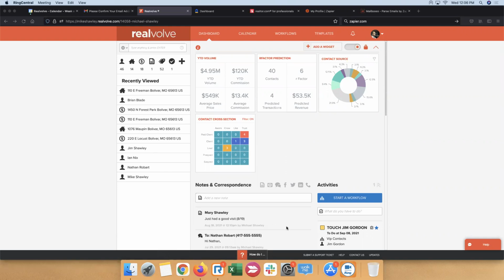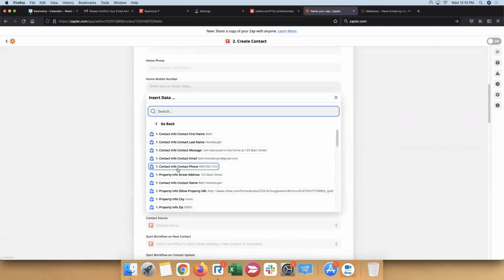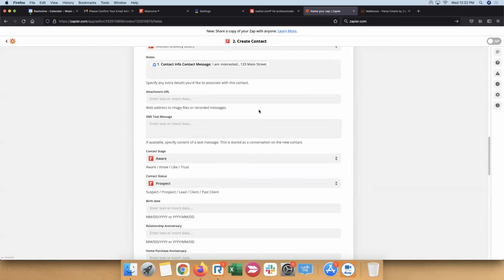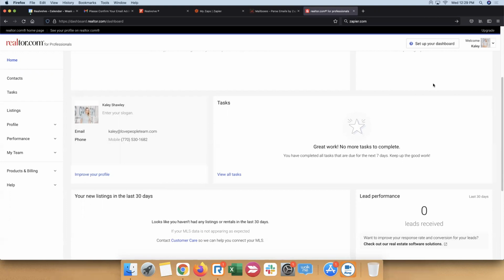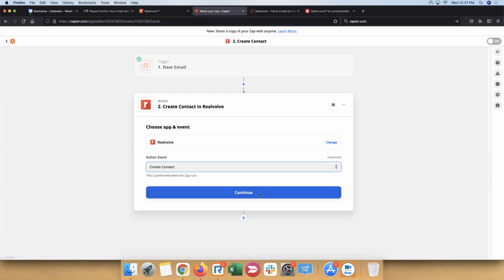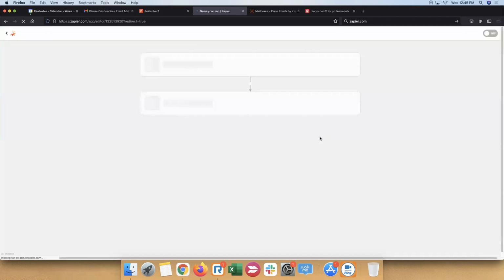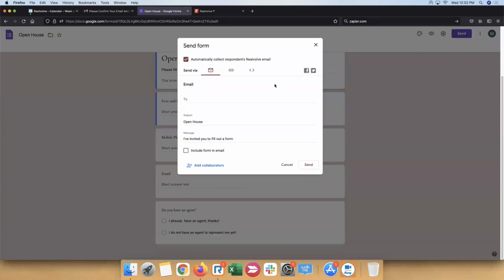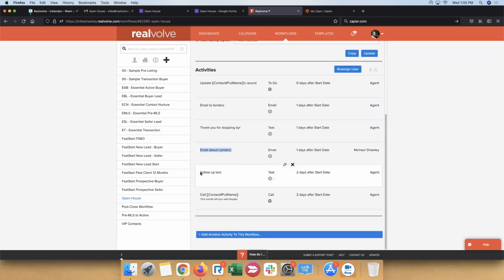Realvolve Office Hours | Zapier and bringing in Leads